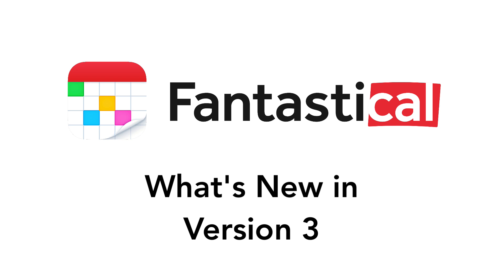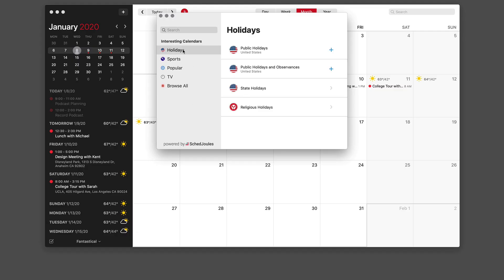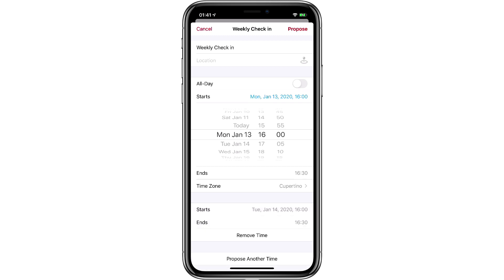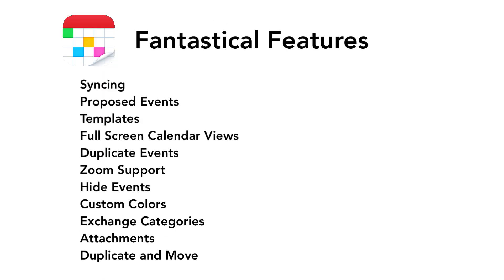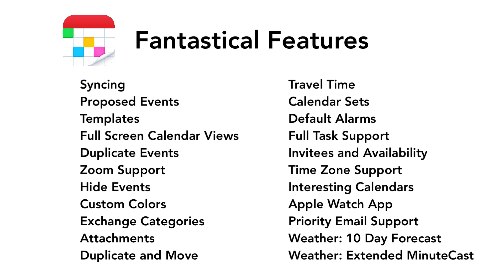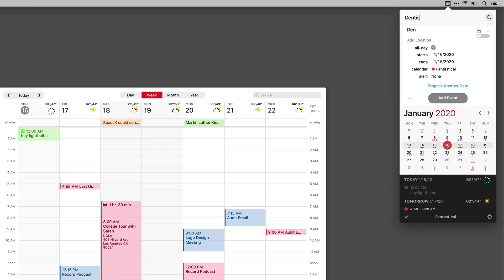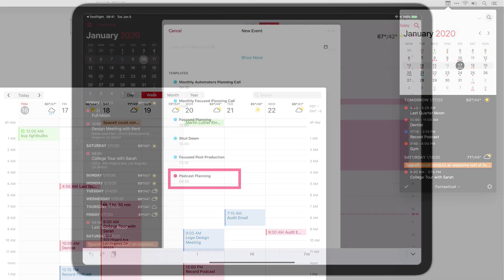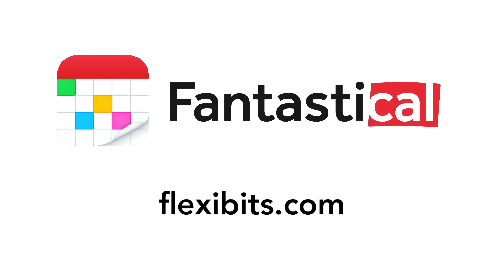Fantastical - What's New in Fantastical 3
Get a quick peek at what's new in Fantastical 3 for Mac, iPad, iPhone, and Apple Watch.